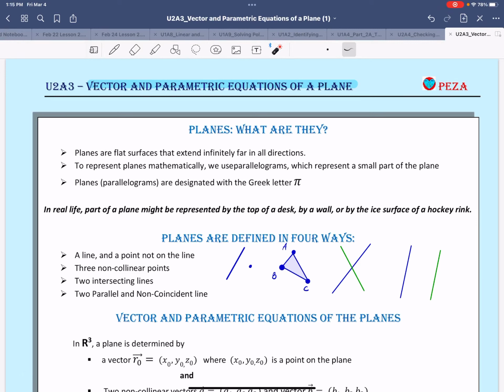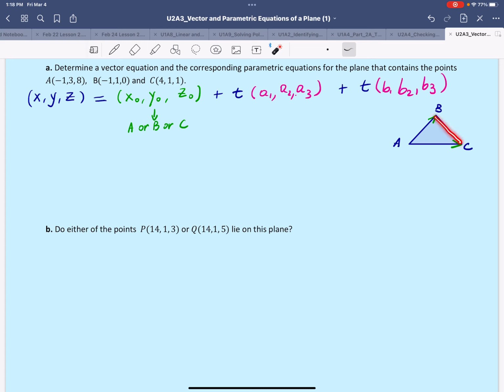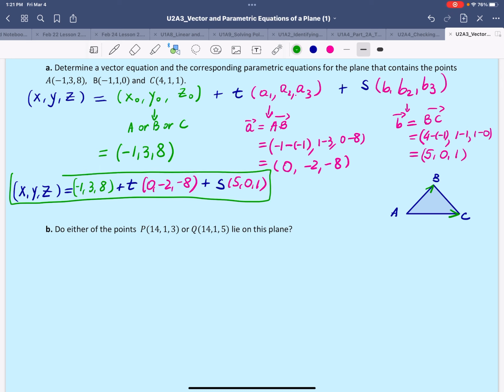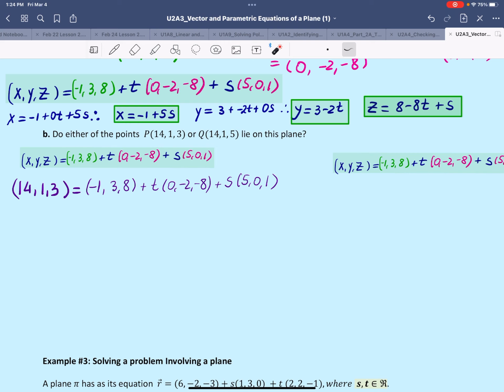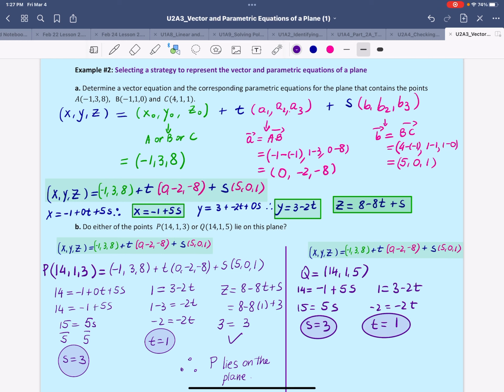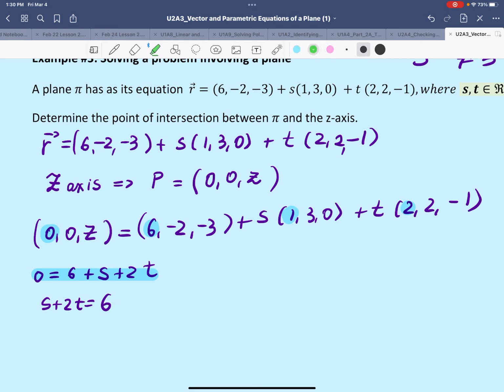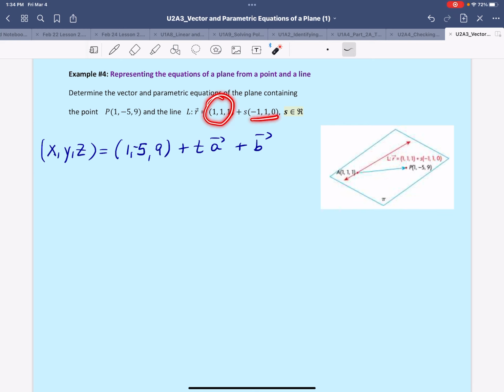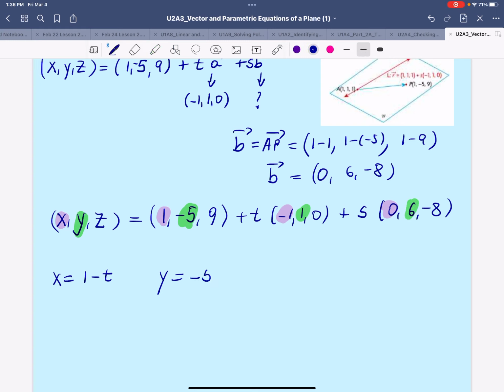U2A3: Planes - Vector and Parametric Equations of Planes (video #2)